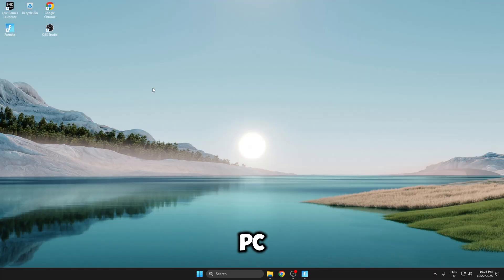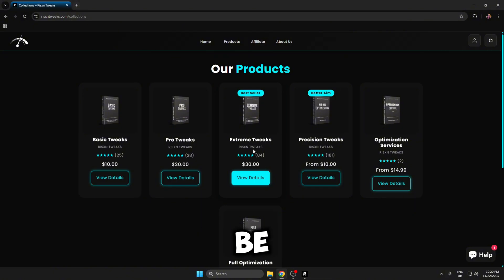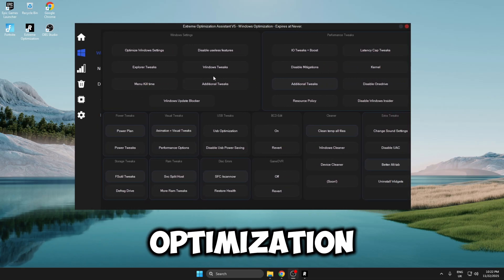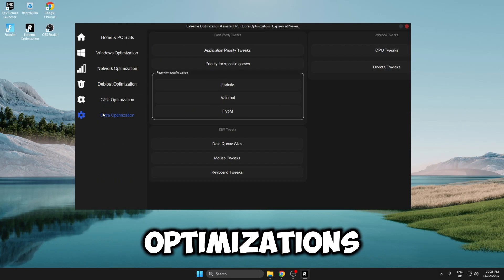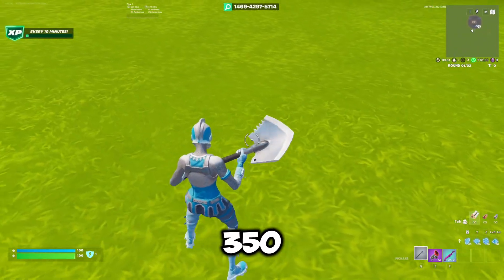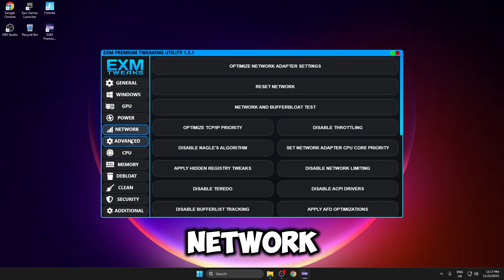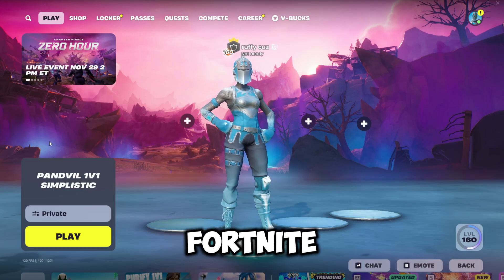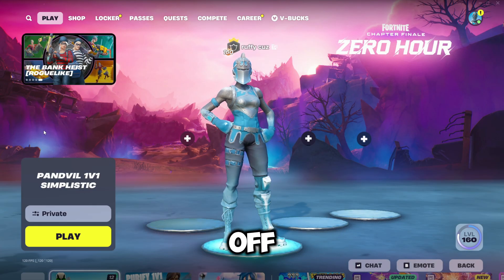EXM Tweaks VS Risxn Tweaks... Which Gives Better Performance?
Non-biased review with real benchmarks: Risxn Tweaks vs EXM Tweaks in Fortnite—see stock vs EXM vs Risxn side-by-side and find out which delivers the biggest FPS and latency gains.

This is a non-biased review with real benchmarks comparing Risxn Tweaks and EXM Tweaks head-to-head in Fortnite. We test stock Windows settings, then apply EXM Tweaks, then Risxn Tweaks, measuring FPS, frame time consistency, and input latency to reveal which optimization suite truly reigns supreme.

Discover in-depth Fortnite optimization techniques, including Windows registry tweaks, service disabling, power plan adjustments, and driver optimizations. Watch live FPS graphs and detailed performance charts that showcase how Risxn Tweaks vs EXM Tweaks stack up in 2025’s most demanding battle royale. Whether you’re chasing ultra-high frame rates or the lowest possible ping, this comprehensive gaming tweak comparison will help you choose the best PC performance boost solution.

(use code ruffy)

Intro: 0:00
Stock Windows Test: 0:25
Risxn Tweaks: 1:02
EXM Tweaks: 3:43
Outro 5:26